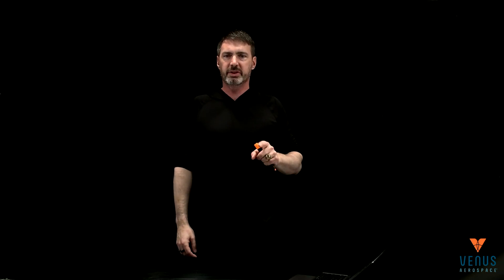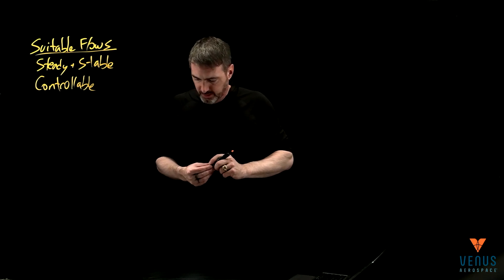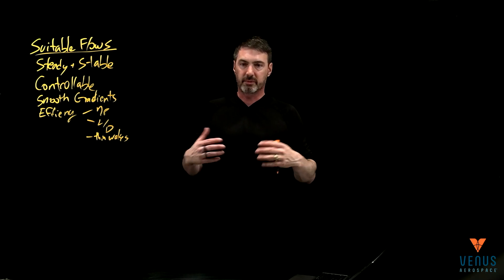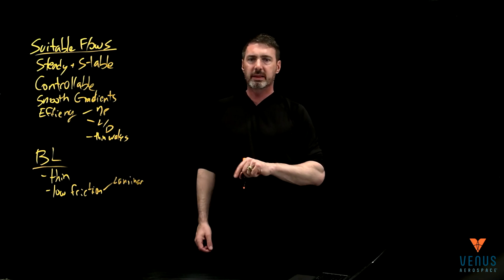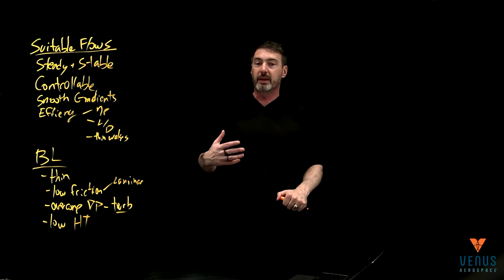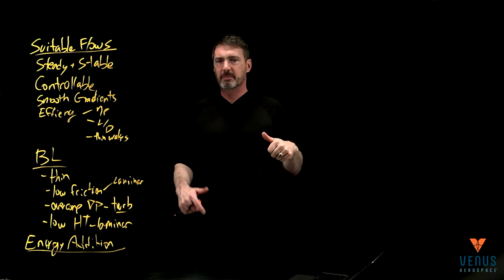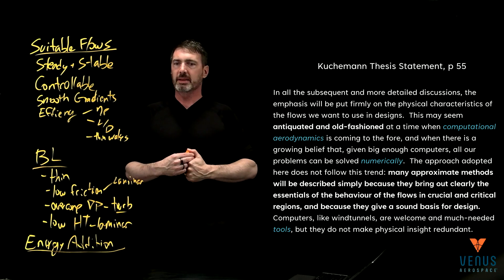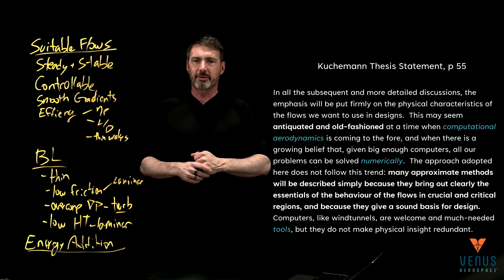Theory to Real Aircraft [Aerodynamic Design of Aircraft (Kuchemann) book review Ch2 Ep3]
Going from simple airfoil theory to real aircraft.  What are the limitations of analysis, where does computation play, and experiments.